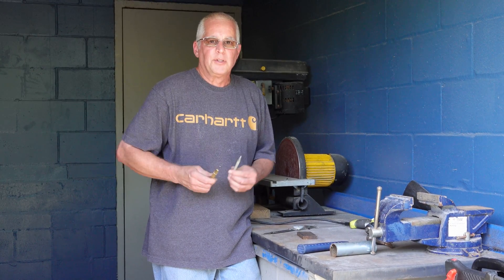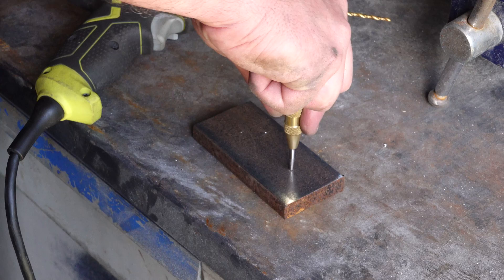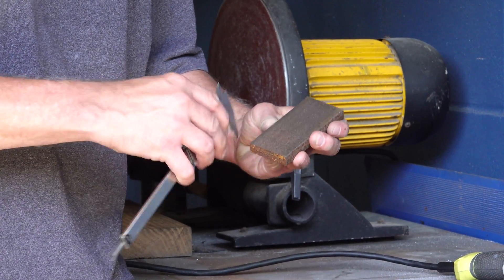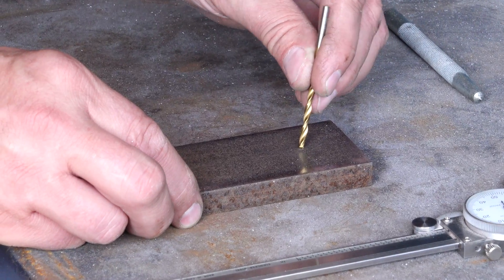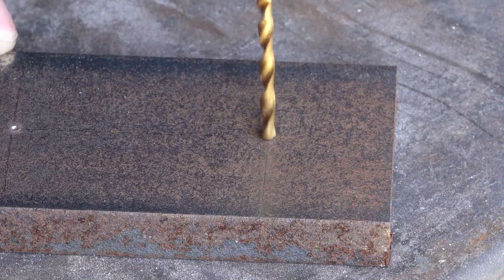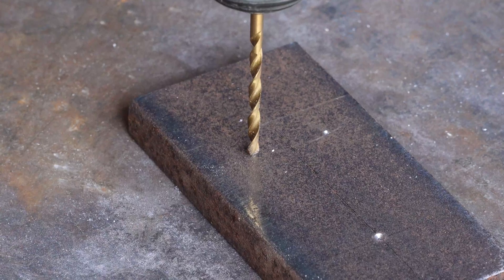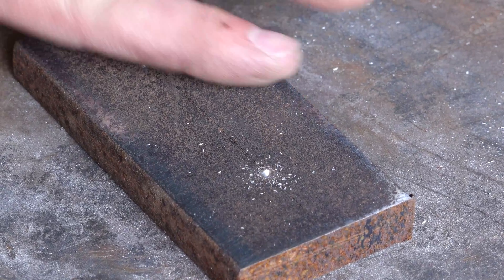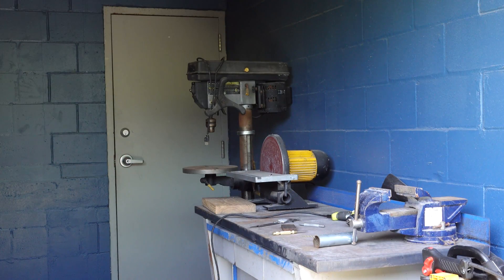Why We Use Center Punches Before We Drill Metal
In our videos we always center punch a small depression in the metal before we drill. So we figured it was time to show you exactly why we do that.

Sometimes it is the simplest things that matter and if you don't understand how to get the drill to drill where you want it, this video will show you how.

It does not matter if you are using a hand drill or a drill press or even a milling machine, if you have a drill bit, it will wander on the surface, flex and bend and ultimately drill in some random location. Unless, you give it a starting point.

Center punches will do that for you and they are only a dollar or so and last a lifetime. So go buy one, invest in your ability to drill holes exactly where you want them.